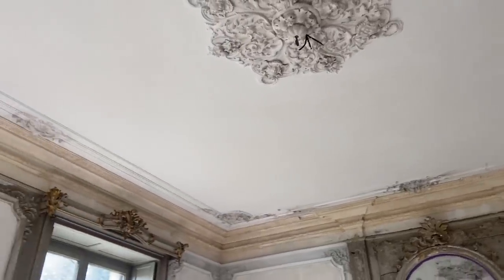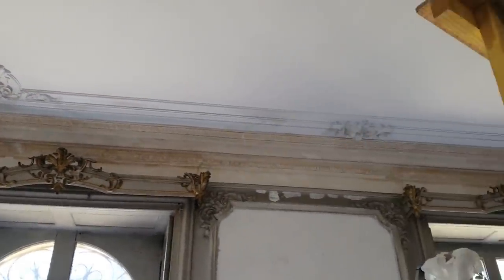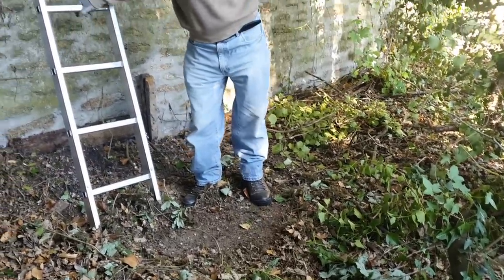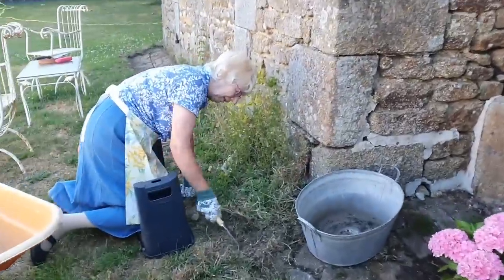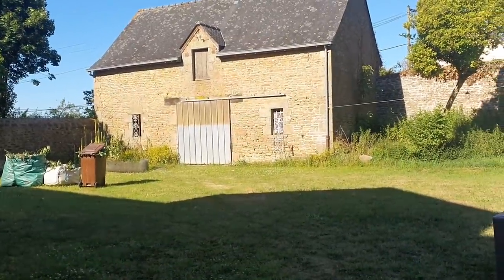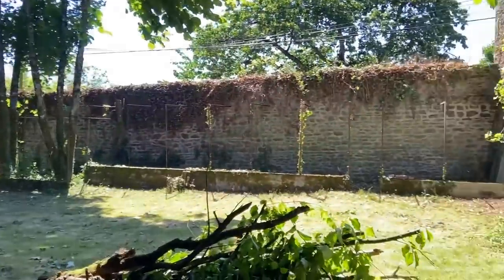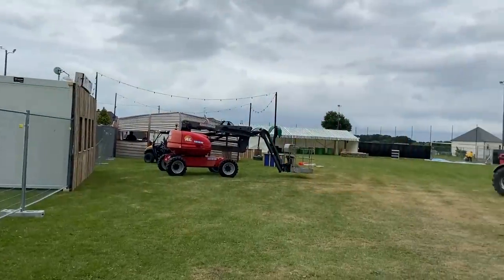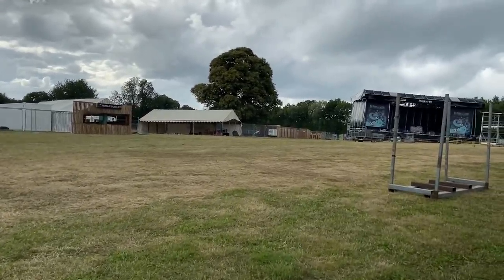The Before and After of This IS CRAZY!